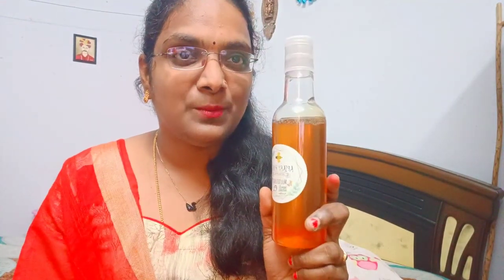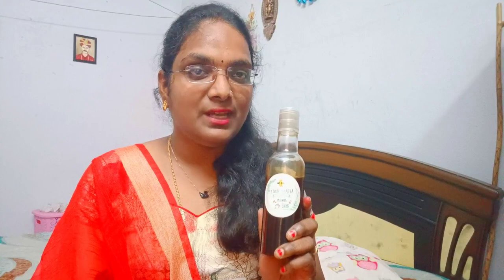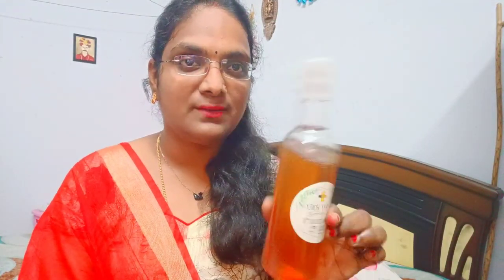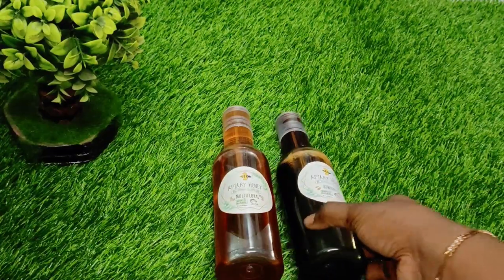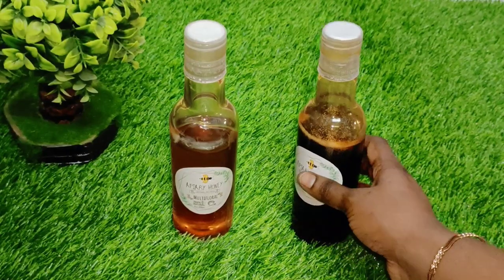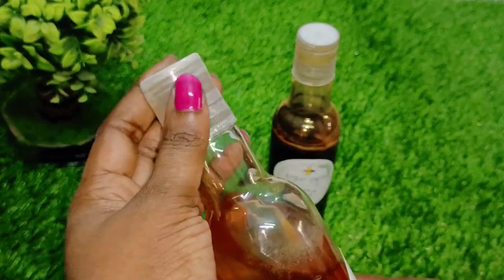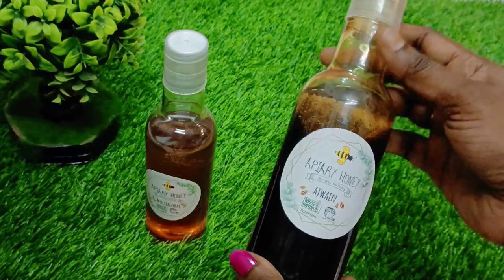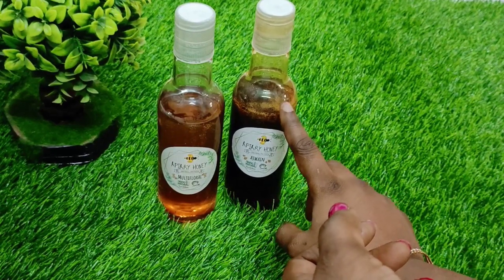Apiary Honey | 100% natural honey | Ajwain honey for weightloss | Multifloral honey | Honey products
Apiary honey

I'm on Instagram as @apiary.honey. Install the app to follow my photos and videos.